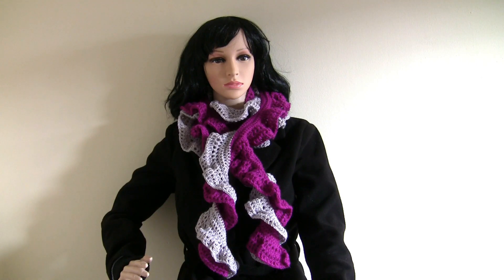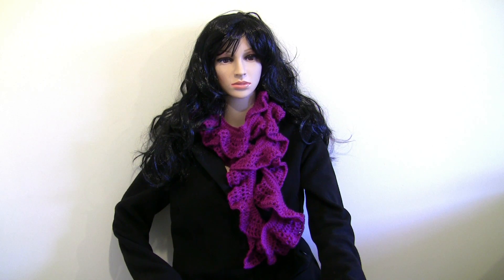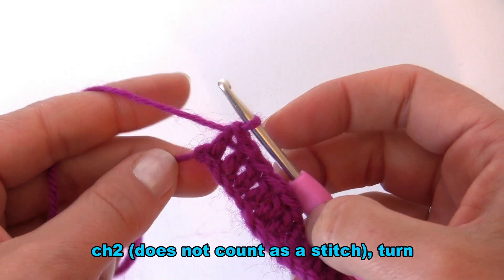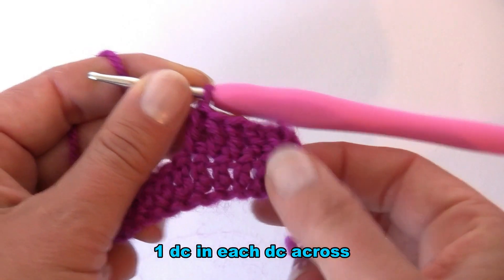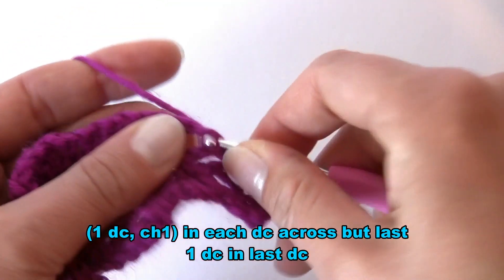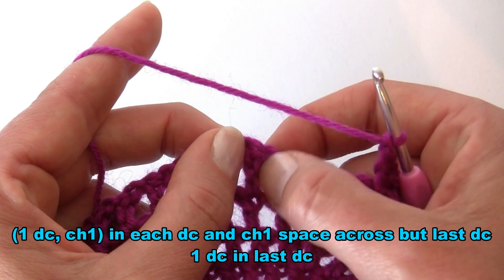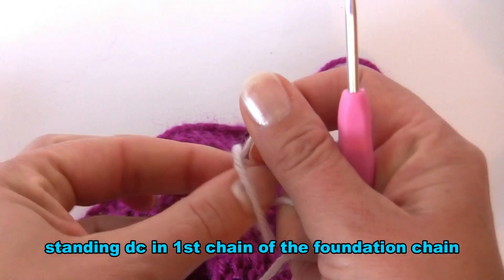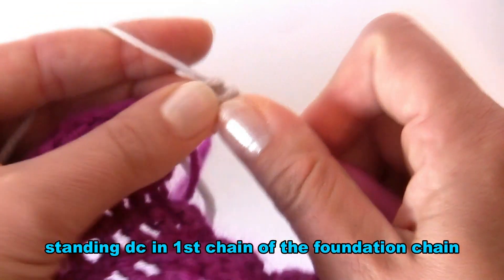How to crochet very easy waves scarf in two colours - flamenco style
Hello everyone. It has been a while since my last video due to some personal circumstances. But I am up and running now so all should go smoothly from now on.

After a long break I would like to share with you my new pattern for a scarf. I used two colours of dk yarn and I am pleased to say, that with a little effort you can create something unique. This pattern uses just double crochet and chain stitches so even a beginner will be able to manage it without any problems.
And if you prefer written instructions - you can find the written pattern for this project at raverly:
And it is available for free :)